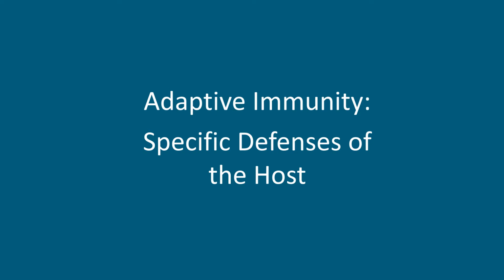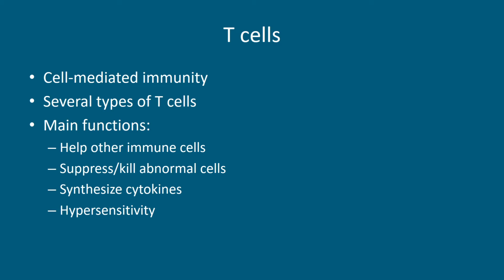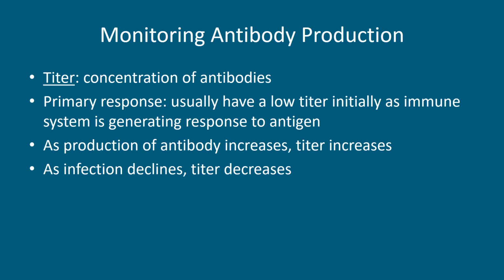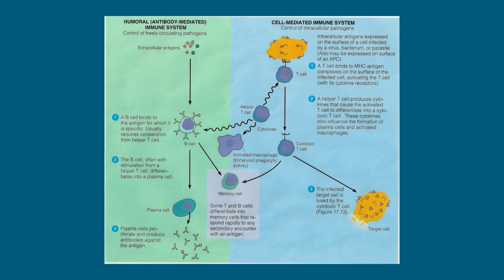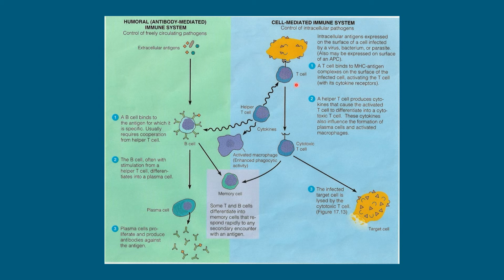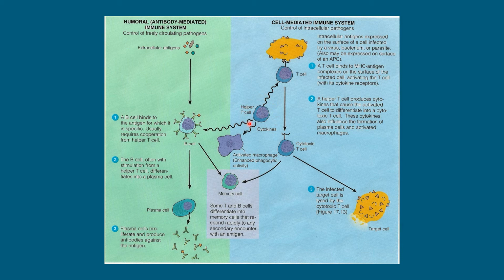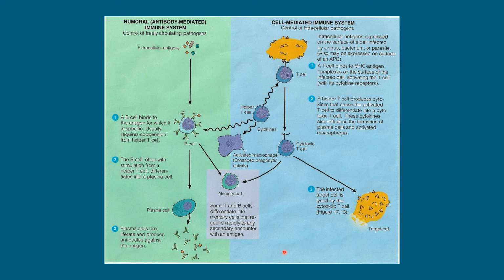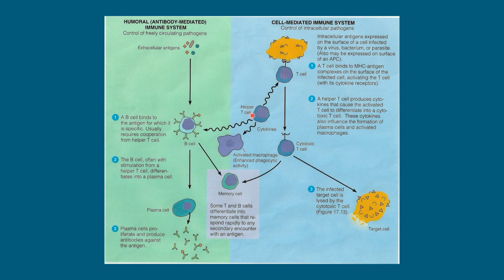2420 Adaptive Immunity Summary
Learn about adaptive immunity.